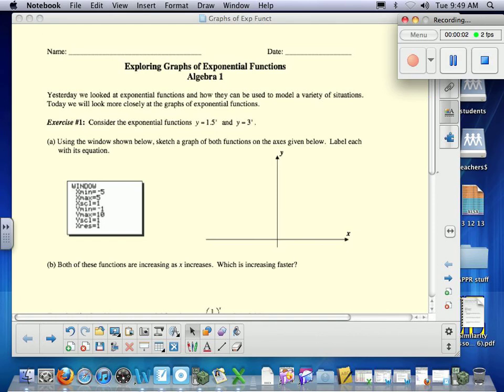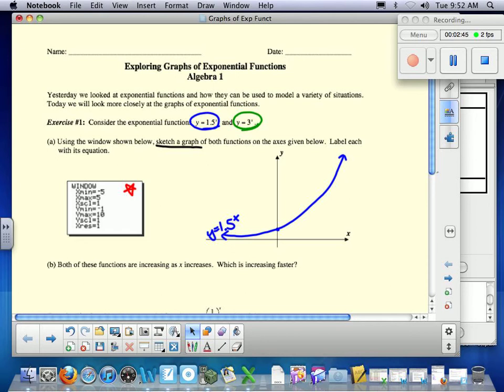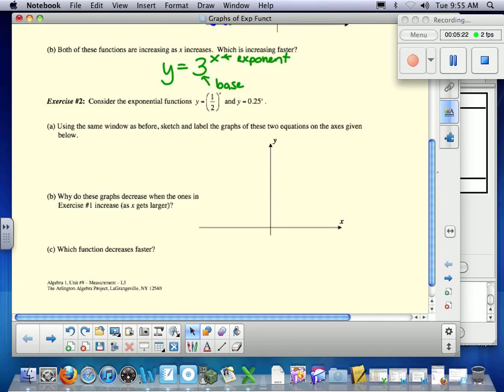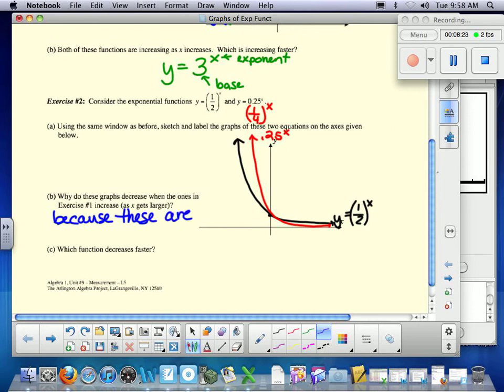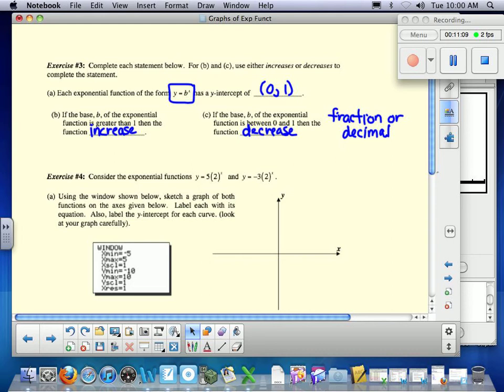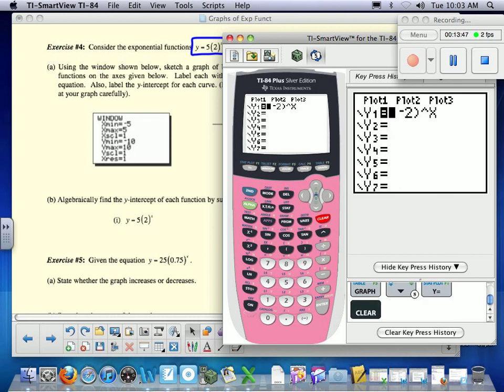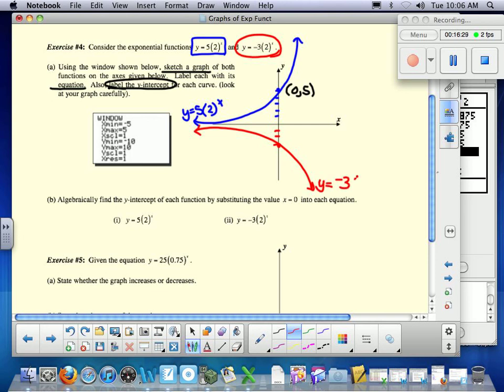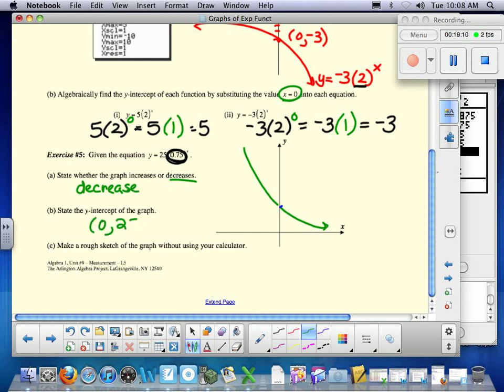Explore Exp Functions